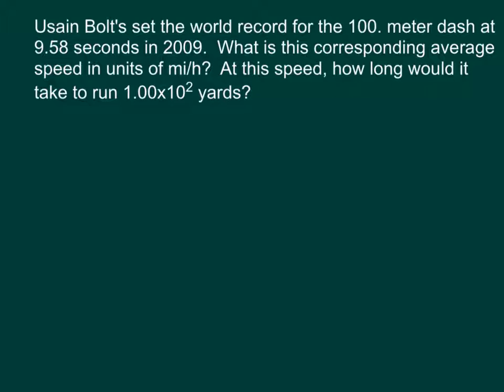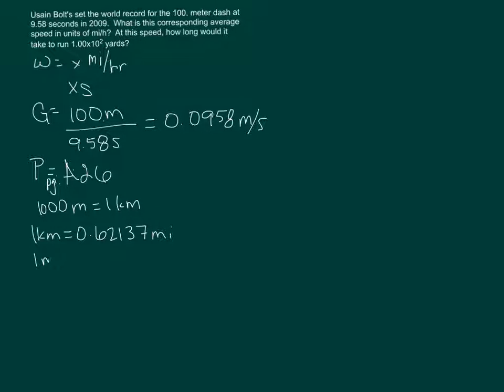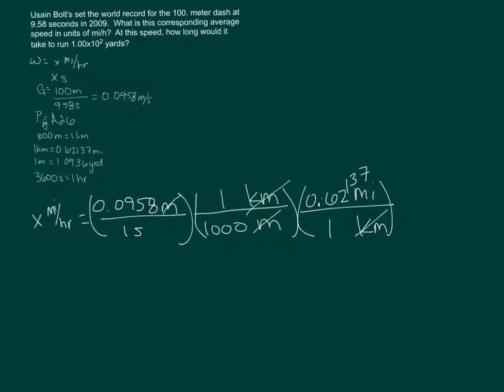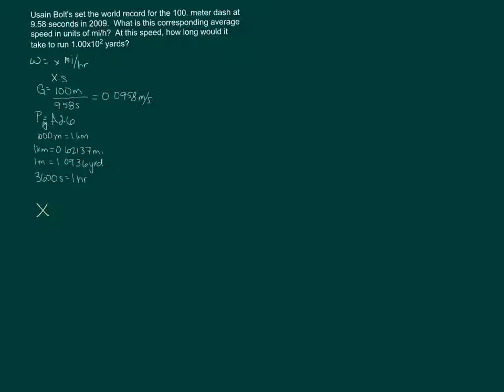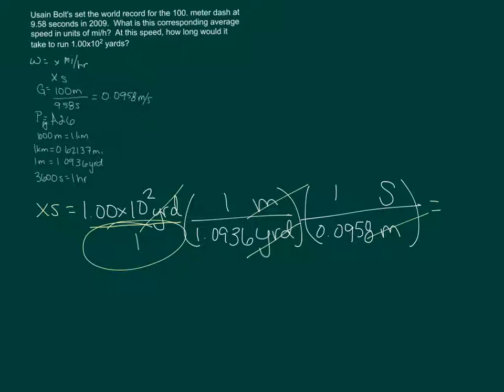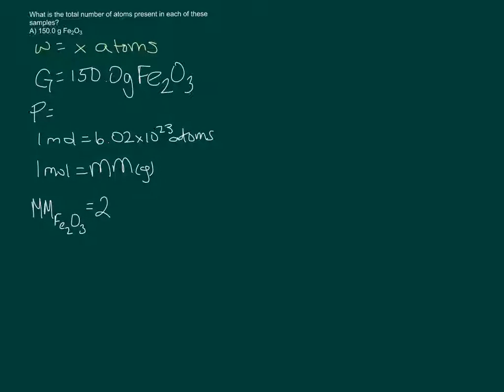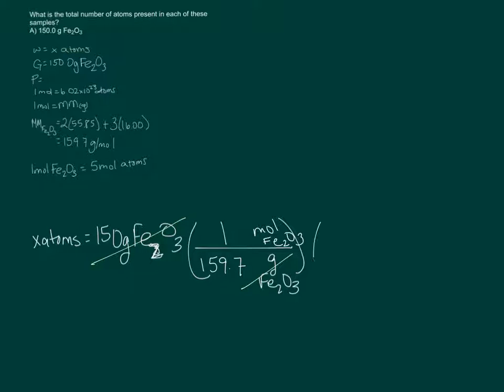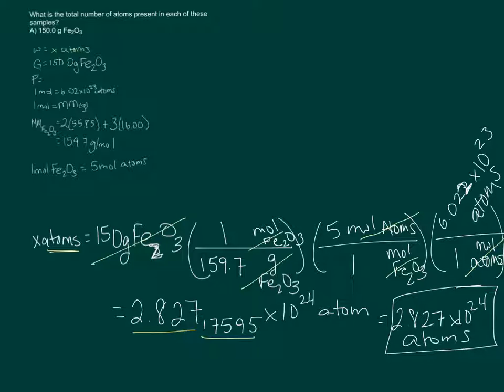Dimensional Analysis Tutorial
Practice your dimensional analysis problems.